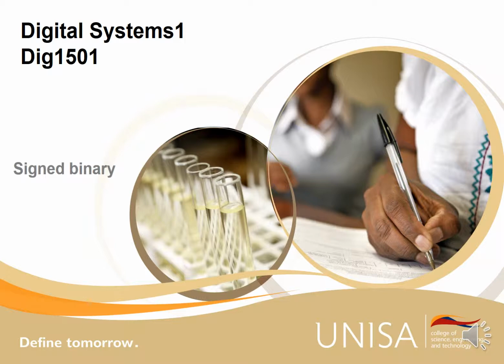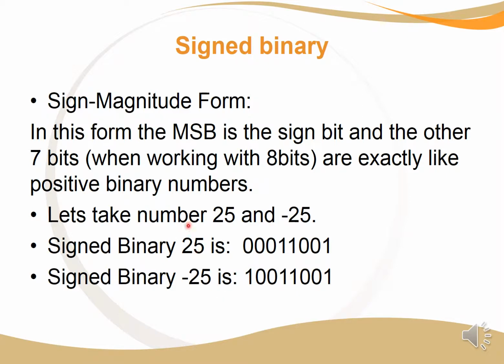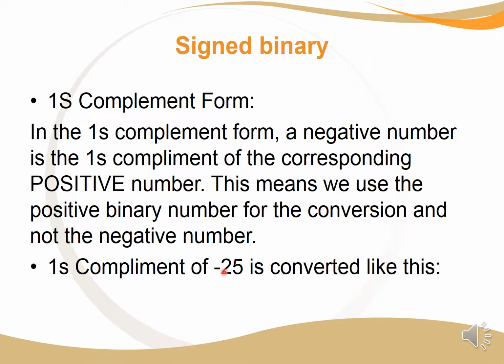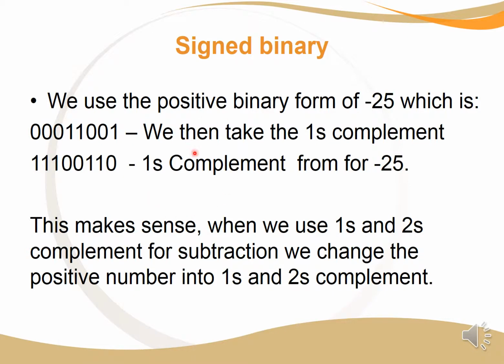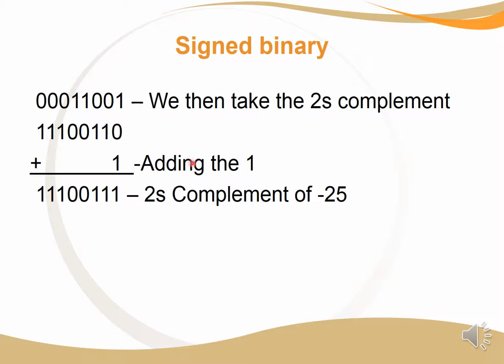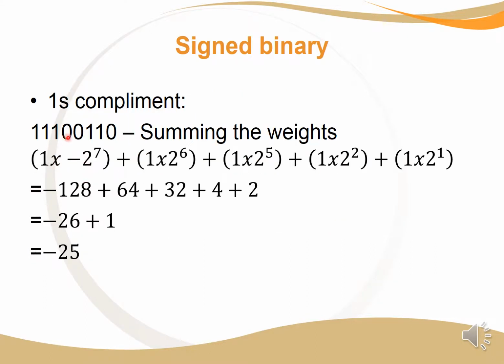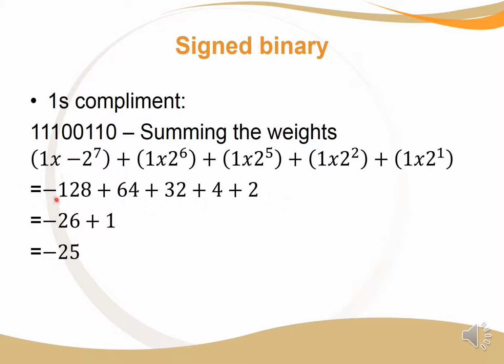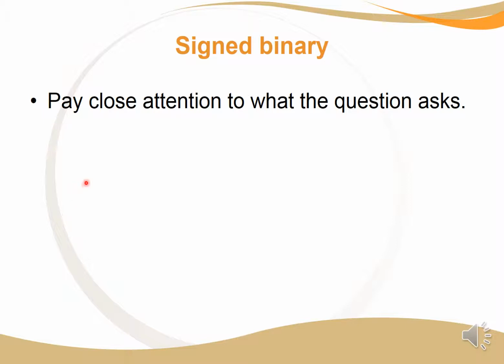Study Unit 2 Signed binary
An additional video on signed binary to try and clear up some confusion.